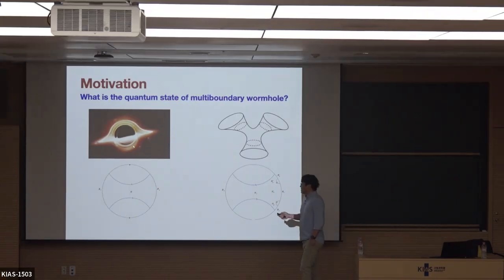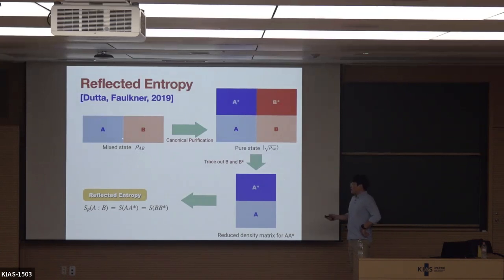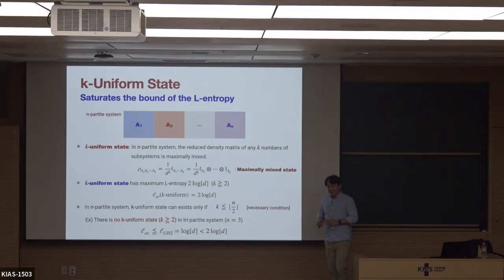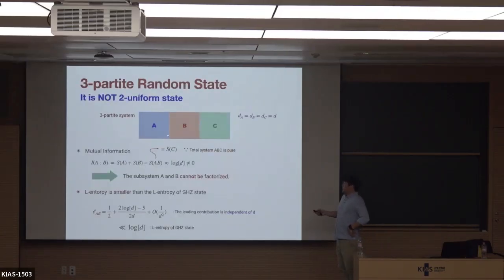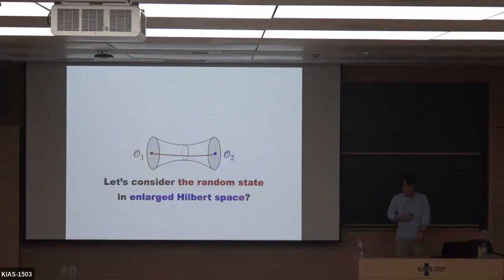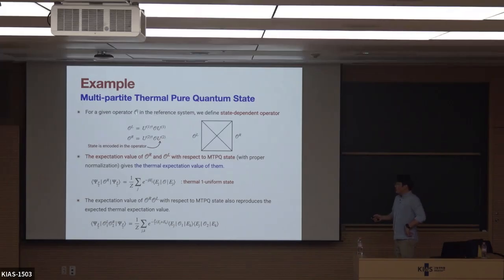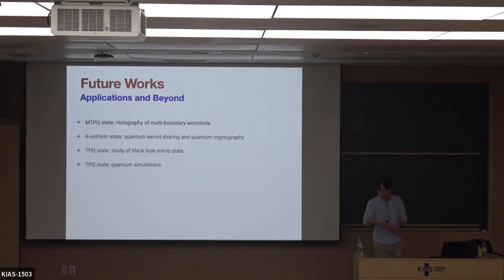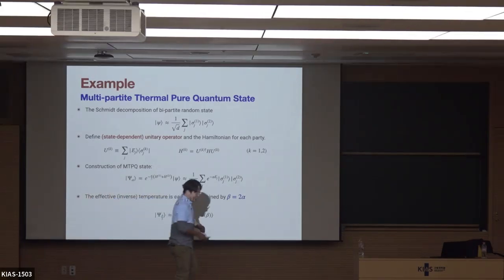[SIS2025] 9. 26. Junggi Yoon, A New Genuine Multipartite Entanglement Measure: